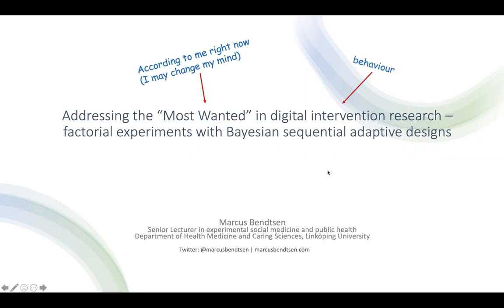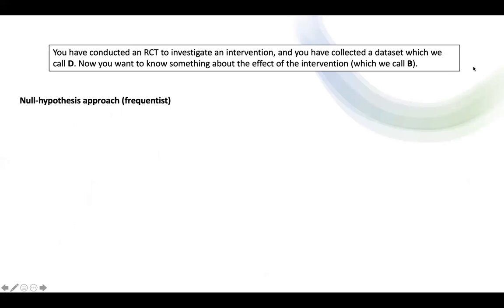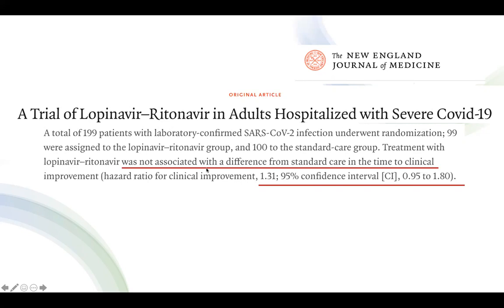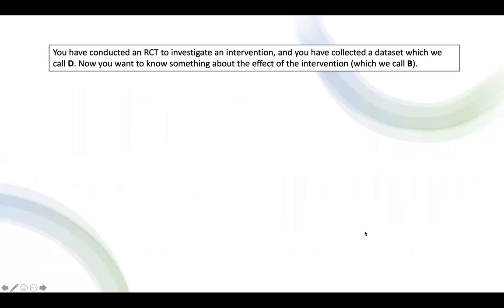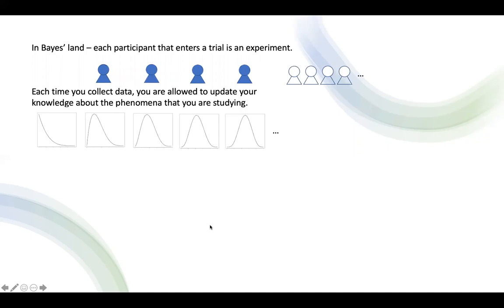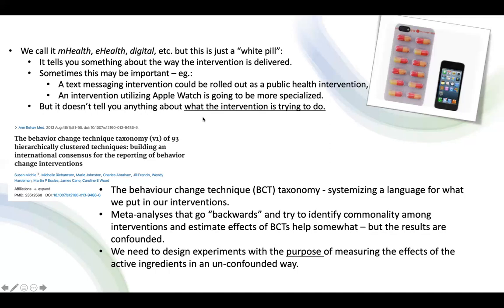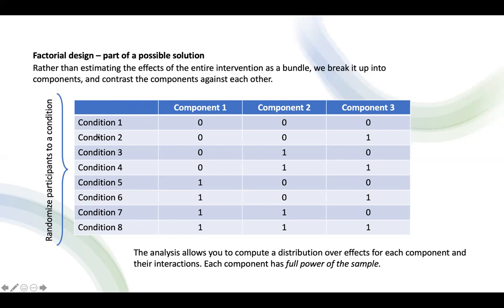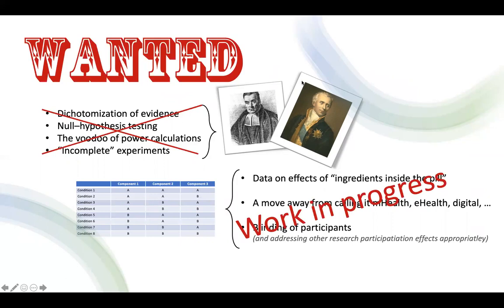"Most Wanted" in digital intervention research - factorial experiments with Bayesian adaptive design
A talk given as part of the MoBILE seminar series at Linköping university